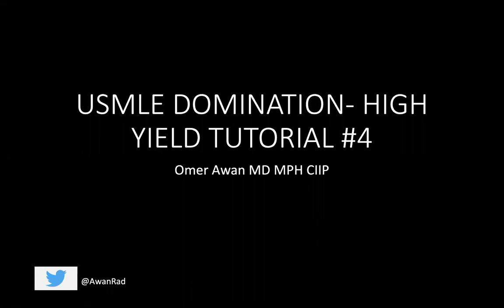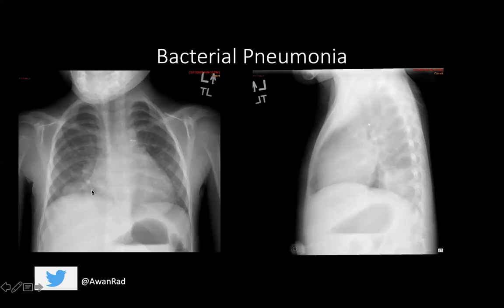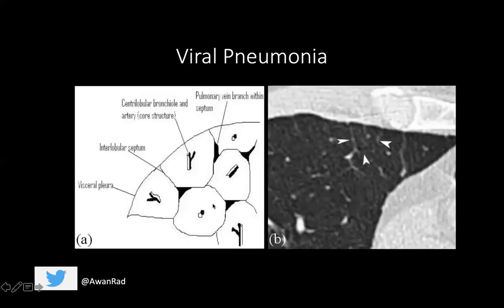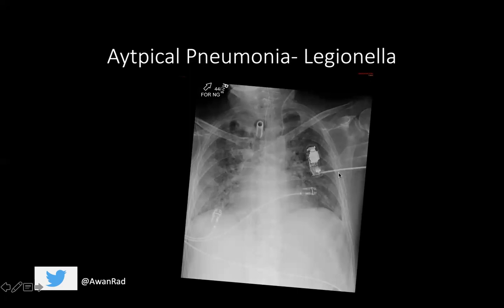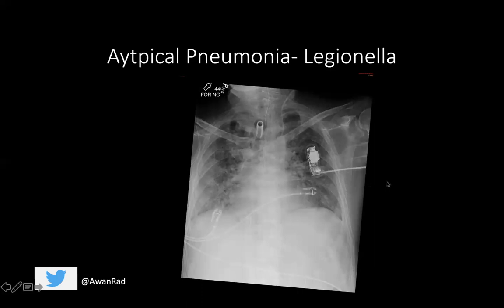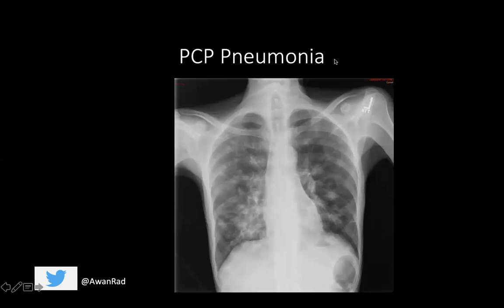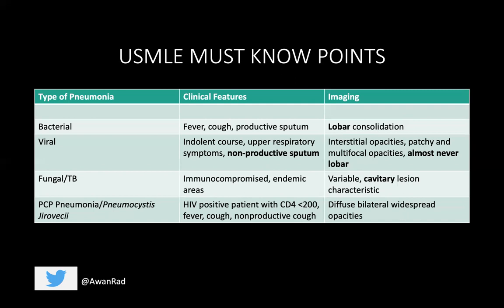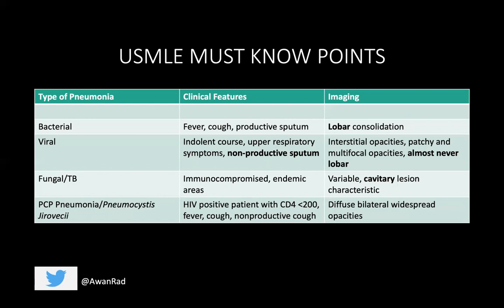USMLE DOMINATION: HIGH YIELD TUTORIAL #4: PNEUMONIAS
High yield tutorials to help YOU ace the USMLE!